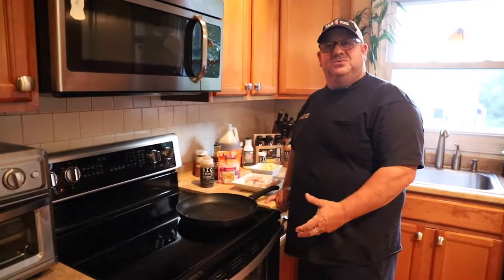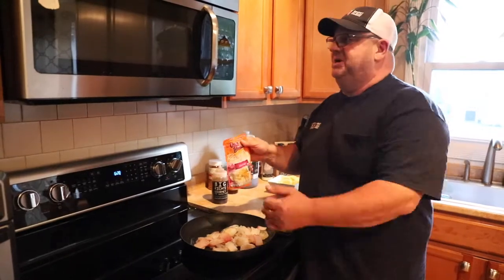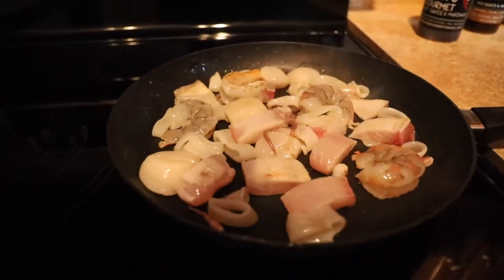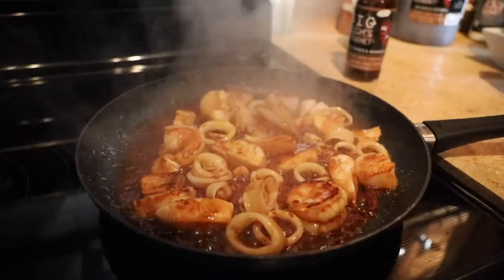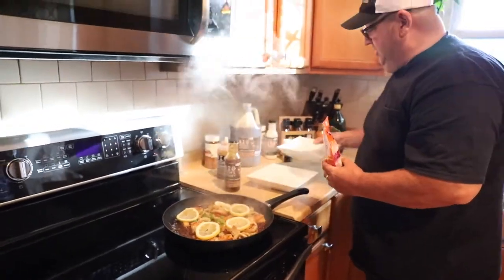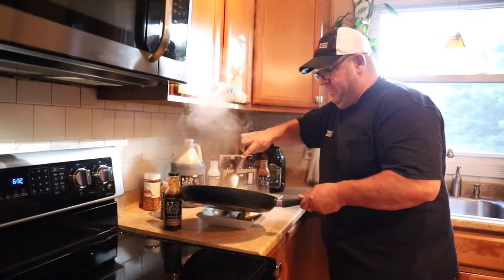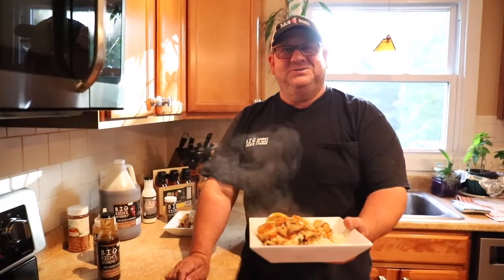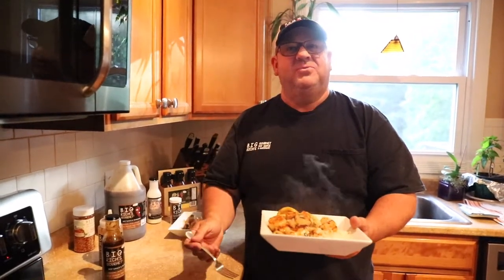Cooking with Big Rich - Episode 9 Spicy Sesame Seed Teriyaki Seafood Stir Fry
Check out Episode 9 of Cooking with Big Rich! As always, thank you all, check back for more videos and recipes in the future!

TODAYS RECIPE - SPICY SESAME SEED TERIYAKI SEAFOOD STIR FRY
4 Shrimp
5 Scallops
Calamari
Talapia
Scallions
Lemon
1 Bag of Uncle Ben's Jasmine, 90 second Rise
Big Rich's Teriyaki flavored Hot Sauce

- Sautee all seafood in pan with olive oil
- Add Big Rich's Teriyaki flavored Hot Sauce and mix
- Add scallion and lemon (garnish)

Have a recipe you'd like to see Big Rich make? Comment here and let us know, or submit your recipe on our website!